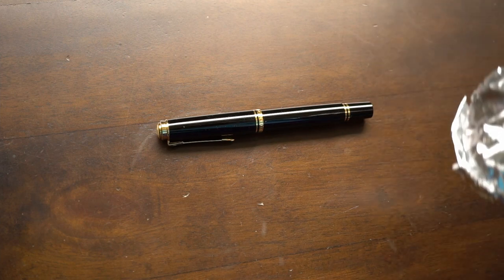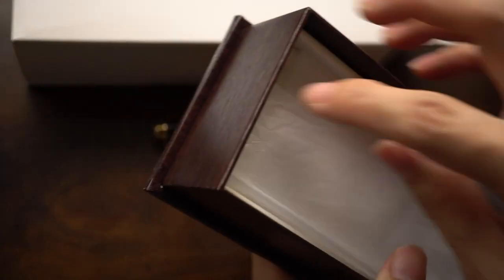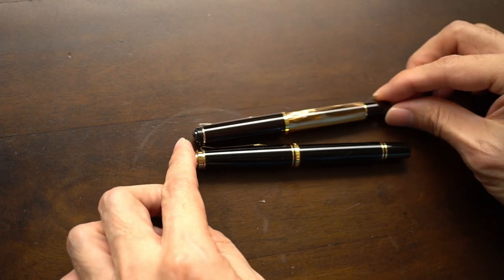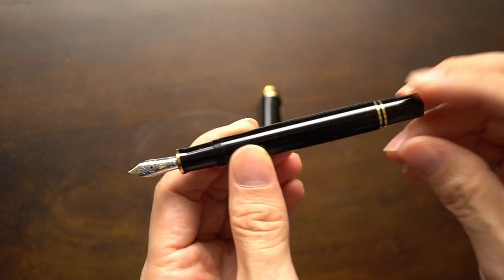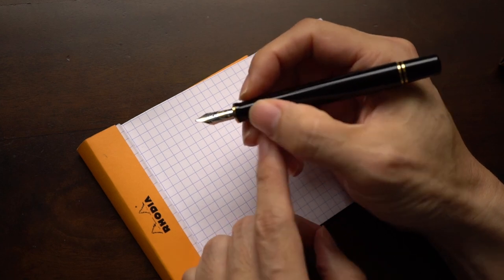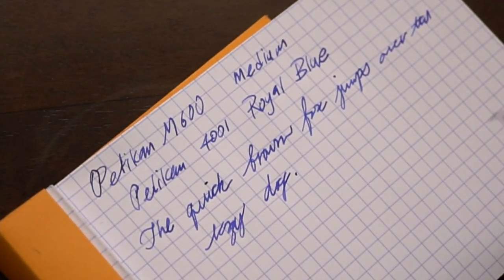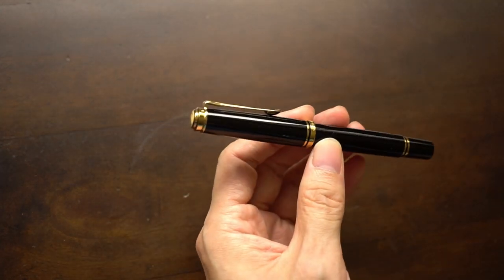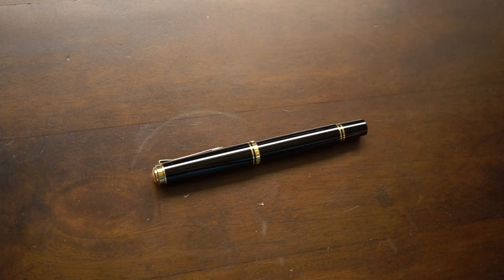Quick Look: Pelikan Souverän M600 Black Fountain Pen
This is my second Pelikan and probably won't be the last.

The M600 is a superbly well-made fountain pen with a silky smooth piston mechanism and fits my hand very well. I purchased this pen in Medium as I had already experiences Pelikan Fine and Broad nibs in my M200.